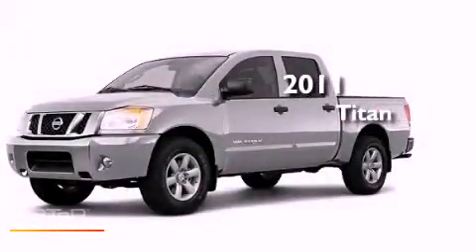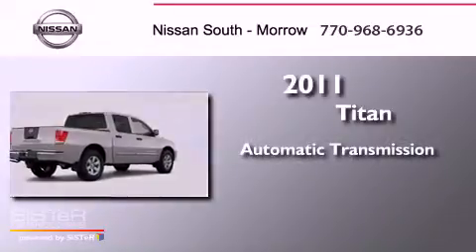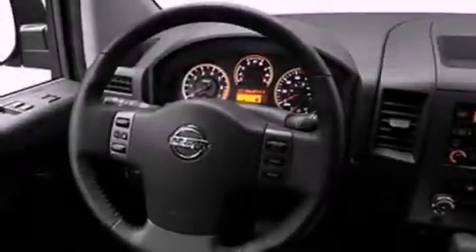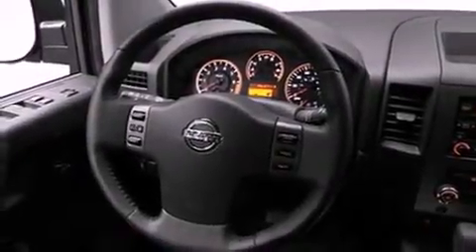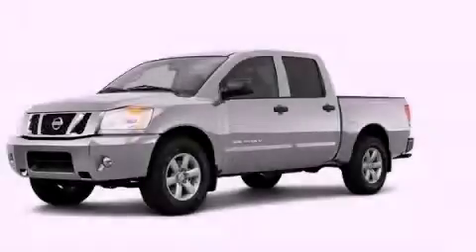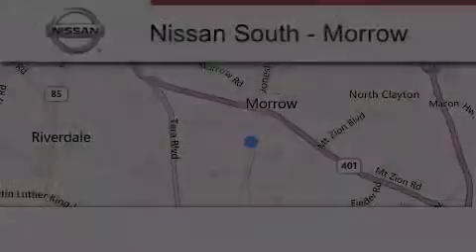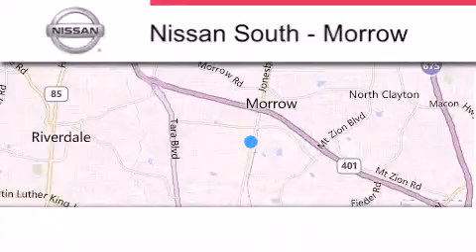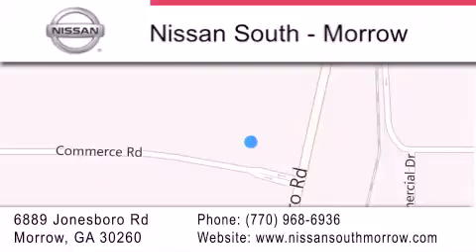2011 Nissan Titan Morrow GA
Year : 2011
 Make : Nissan
 Model : Titan
 Engine : 8 Cyl - 5.6L
 Trans . : Automatic
 Exterior : Radiant Silver
 Miles : 10
 Interior : Charcoal
 Stock : N322085